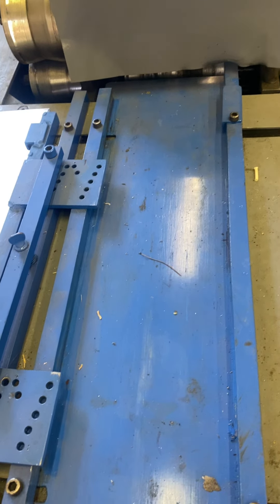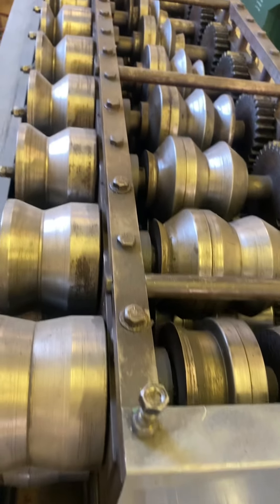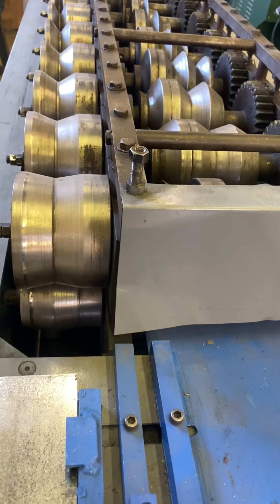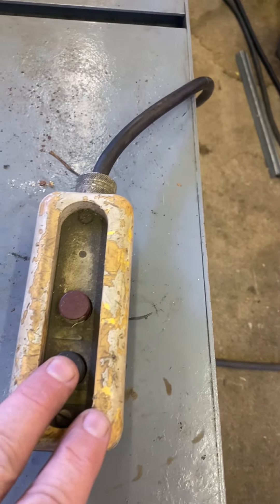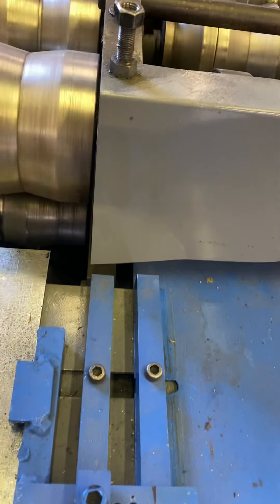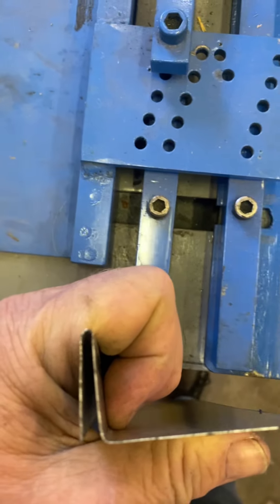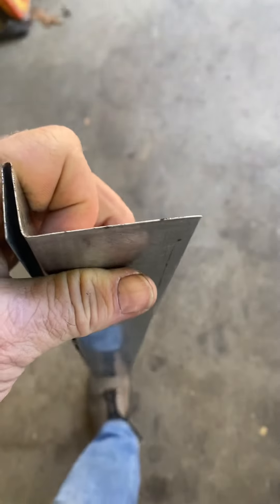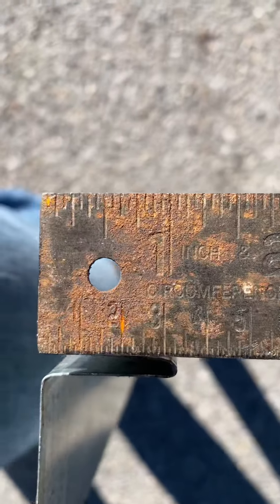November 25, 2023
Engel 1240 Bar Slip and Standing Seam